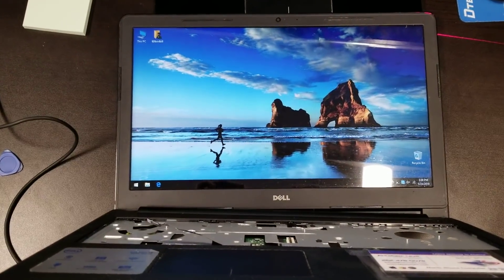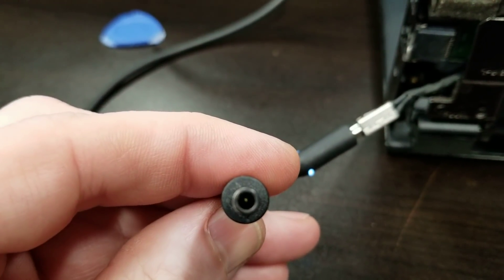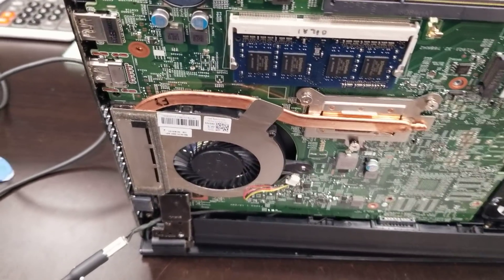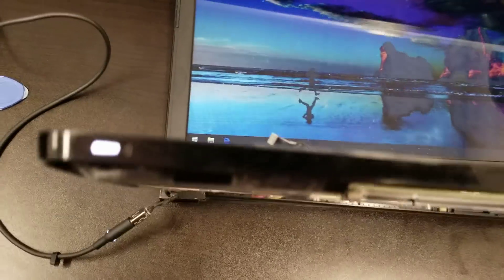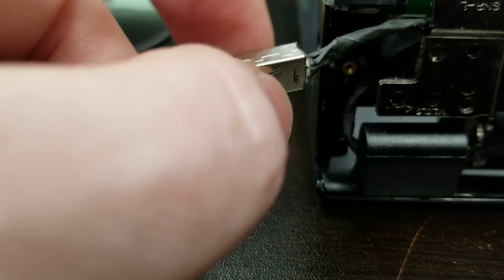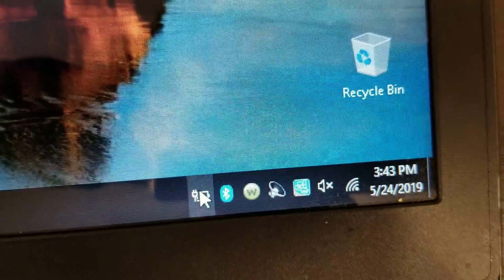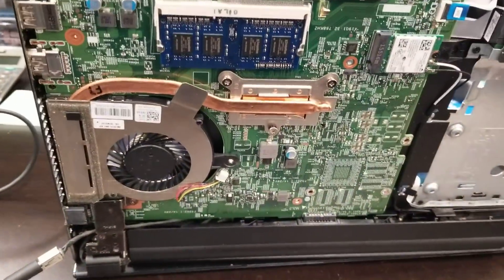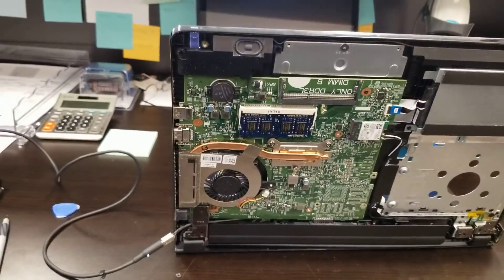SOLVED DELL and other laptops "Pluggeg in not charging" problem.